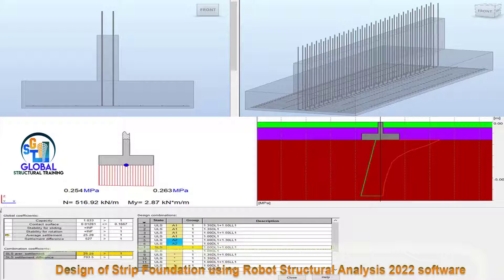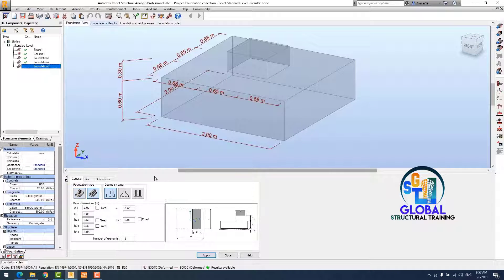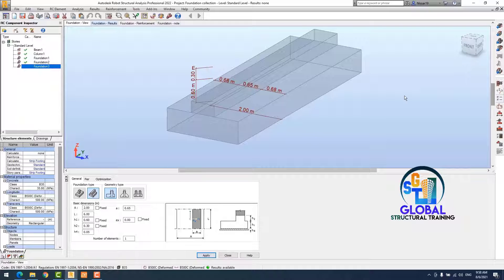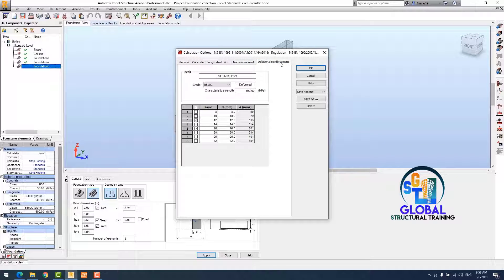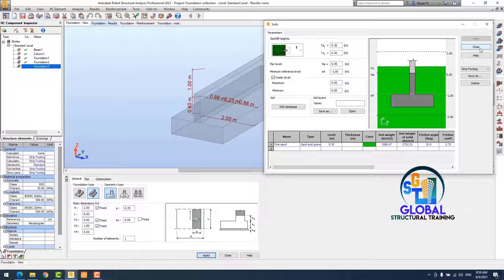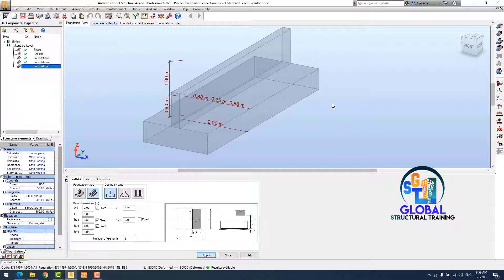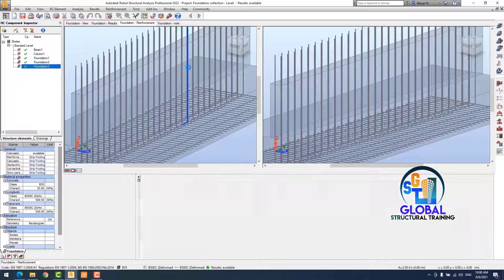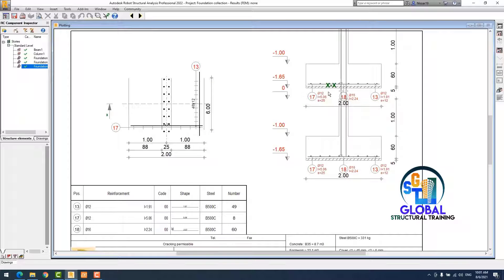Design of Strip foundation ·using Robot Structural Analysis Professional 2022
Although this training focuses on, analyzing our Structural Model under the Eurocode
EN 1990 Eurocode: Basis of Structural Design
EN 1991 Eurocode 1: Actions on structures
EN 1992 Eurocode 2: Design of concrete structures
EN 1993 Eurocode 3: Design of steel structures
EN 1997 Eurocode 7: Geotechnical design
This YouTube Channel is designed in such a way that you can get the training as like your daily professional routines.
Global Structural training, the place where you learn to lead.